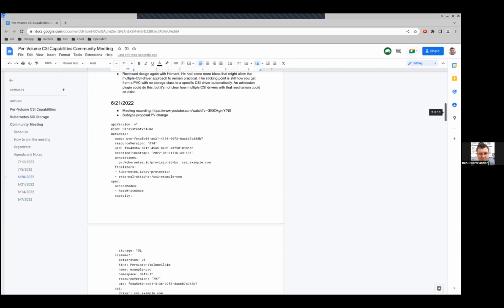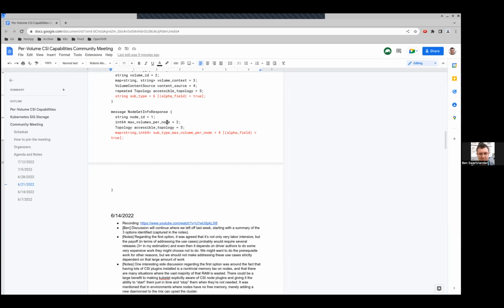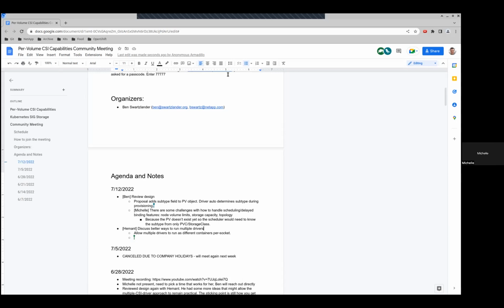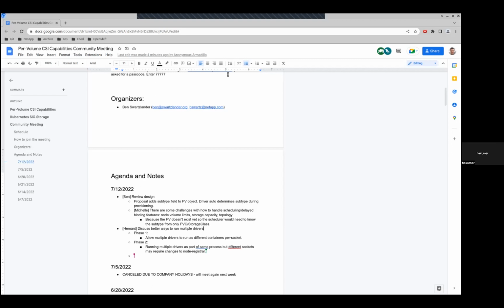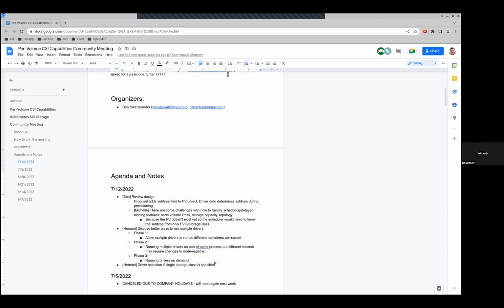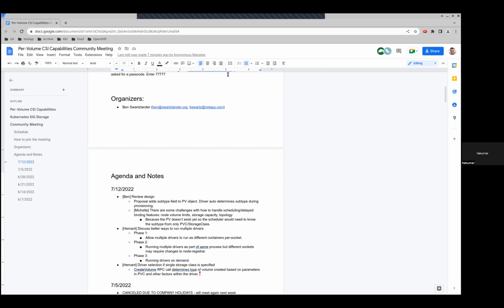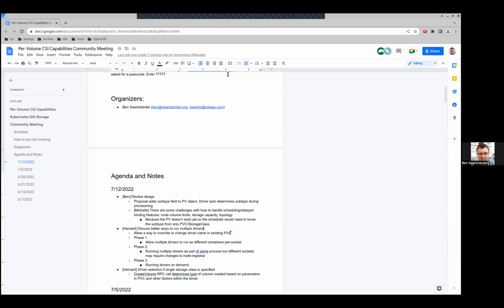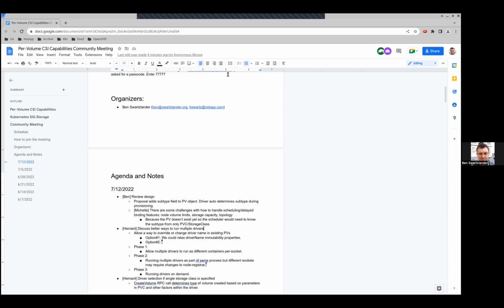Kubernetes SIG Storage - Per Volume CSI Capabilities Design Meeting 2022-07-12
Kubernetes Storage Special-Interest-Group (SIG) Per Volume CSI Capabilities Design Meeting - 12 July 2022

Meeting Notes/Agenda: -

Moderator: Ben Swartzlander (NetApp)